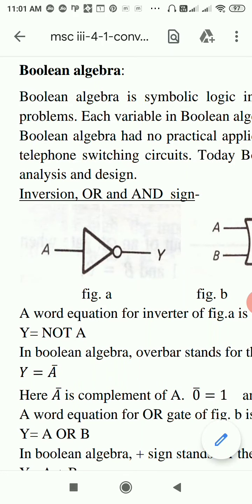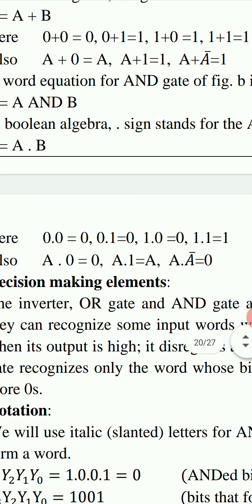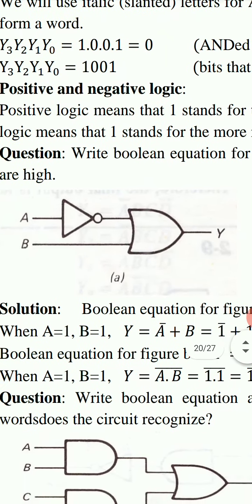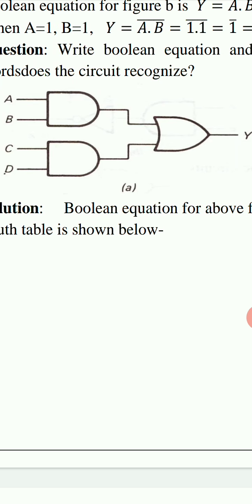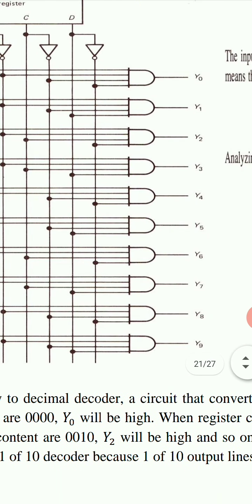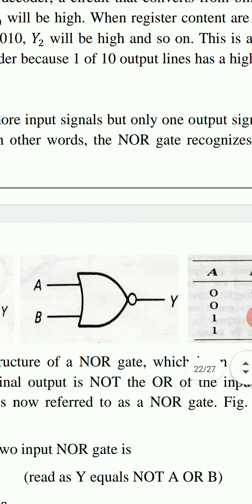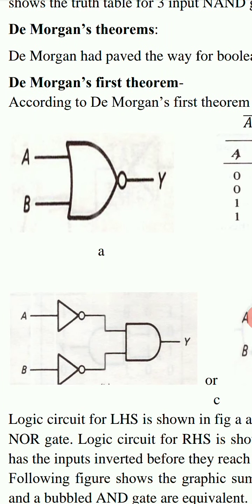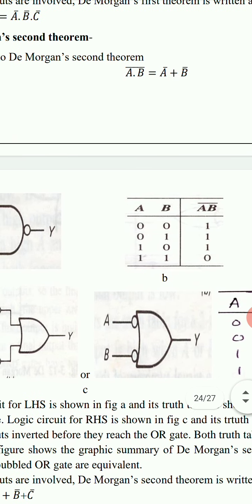Boolean algebra & de Morgan theorem